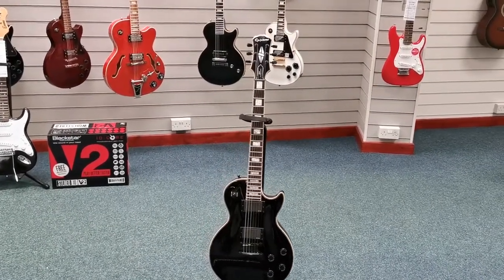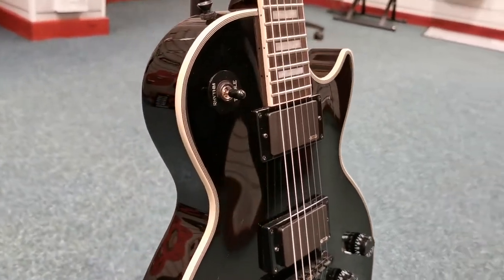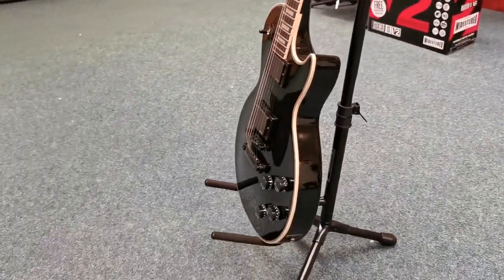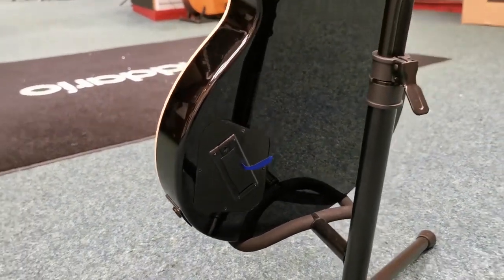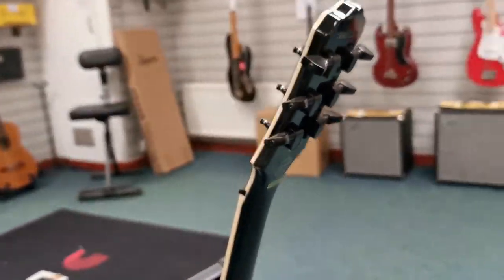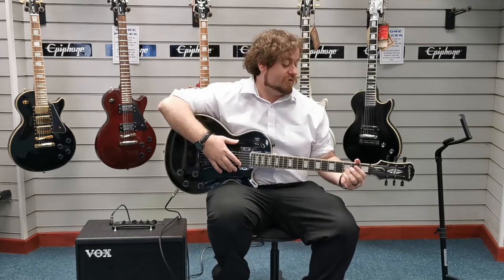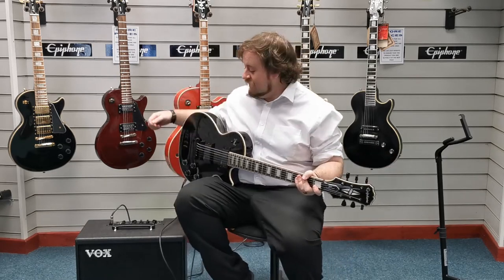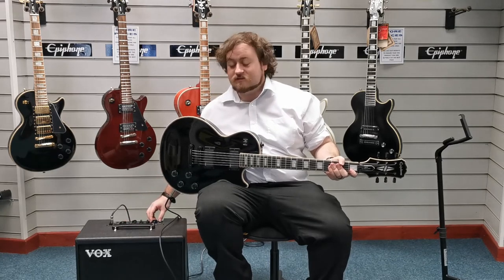Epiphone Les Paul Matt Heafy Custom | Black | Ex Display | Blackpool Store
Here we have Barry and Danny from our Blackpool Store showing you around the Ex Display Epiphone Matt Heafy that we have available.

This was designed in collaboration with Matt Heafy from Trivium. It looks stunning and with its Active EMG Pickups it sure packs a punch! The guitar includes the original box as well!

For more information on this and other Electric Guitars please follow this